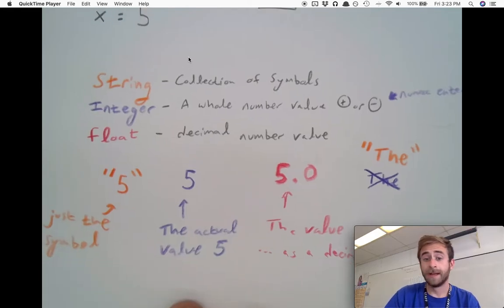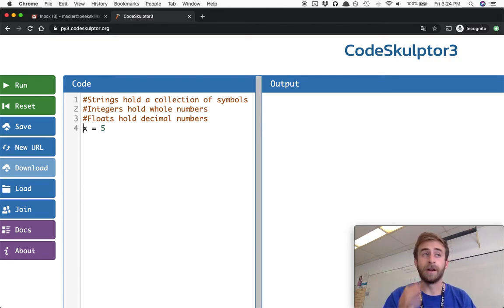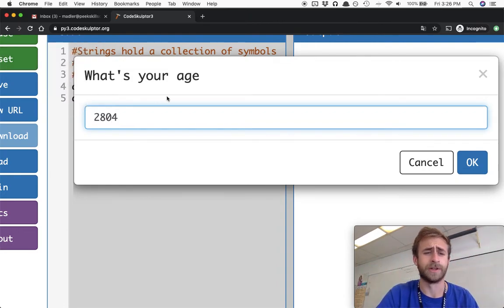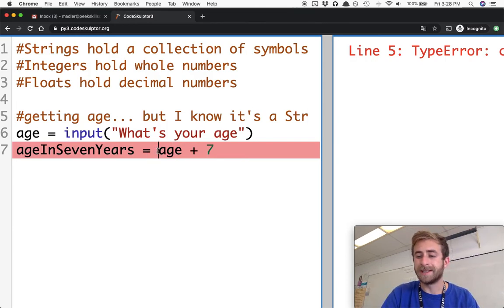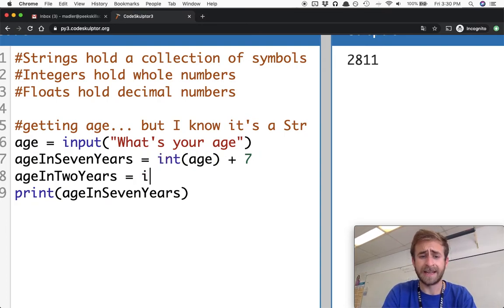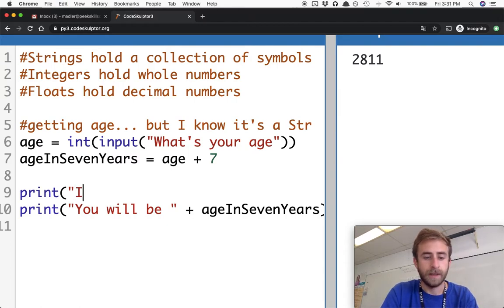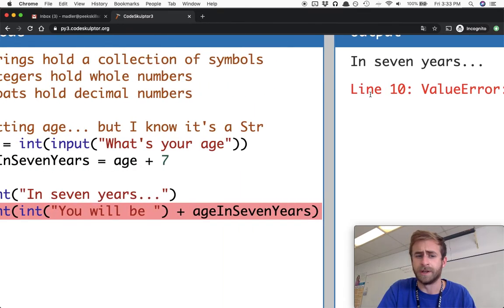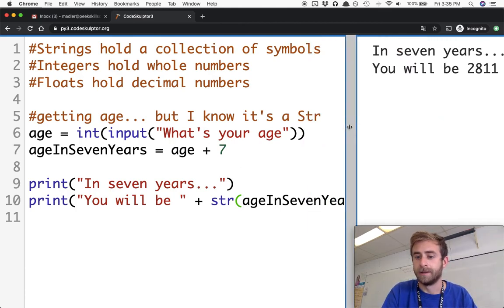Typecasting in Python